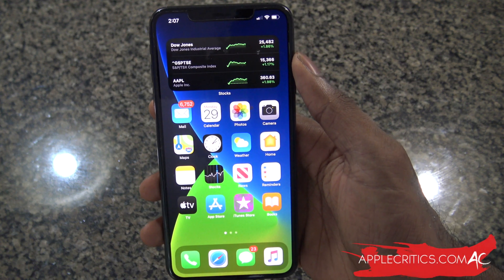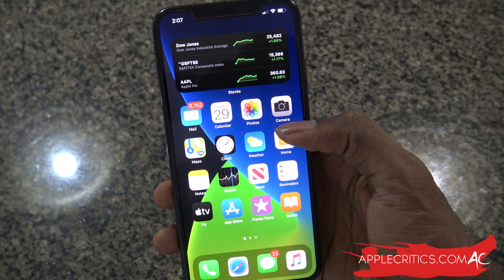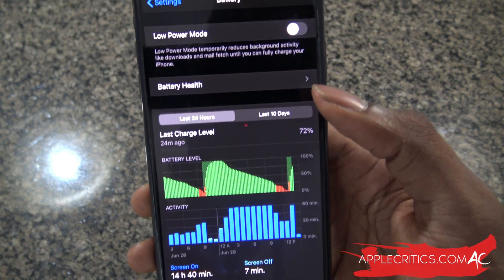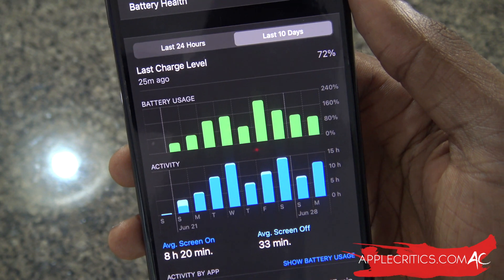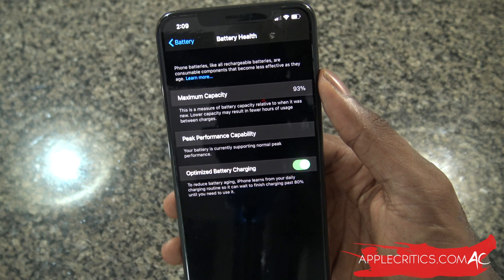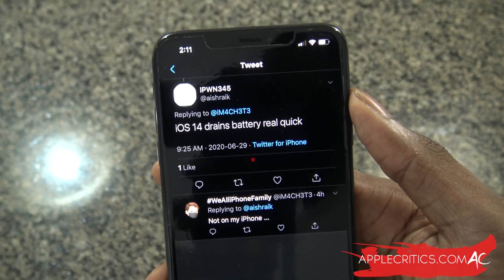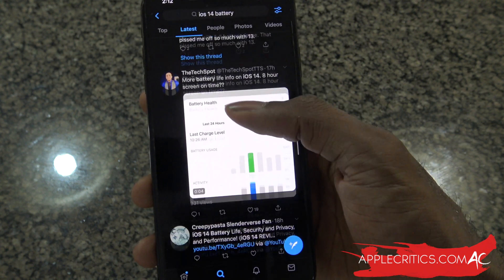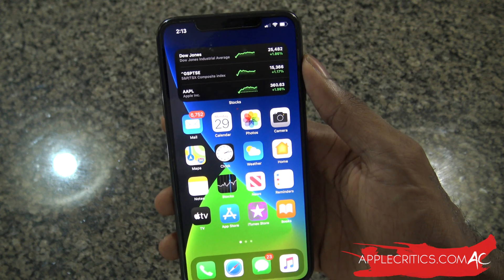iOS 14 Battery Life Review- iOS 14 Battery DRAIN Issues!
AppleCritics takes a look at ios 14 battery life, ios 14 battery review, ios 14 battery drain, and ios 14 battery issues.

iOS 14 Battery Life- iOS 14 Battery DRAIN Issues!